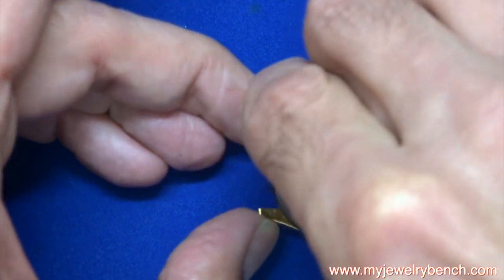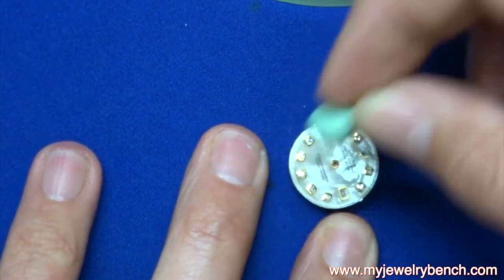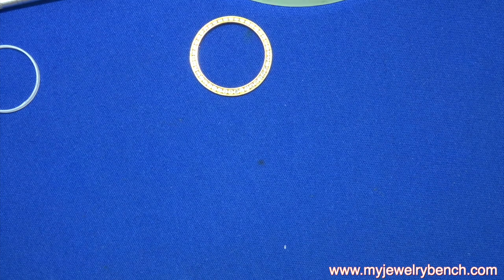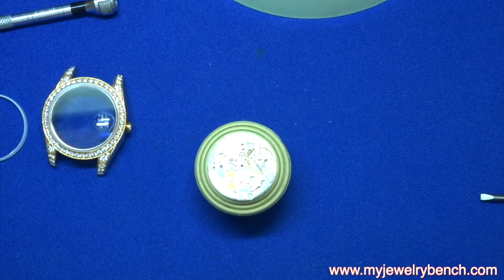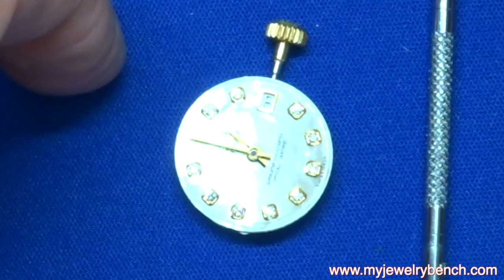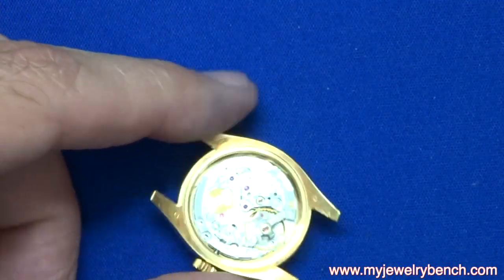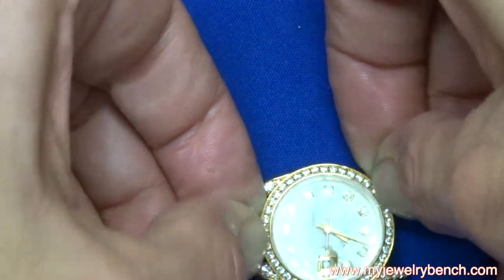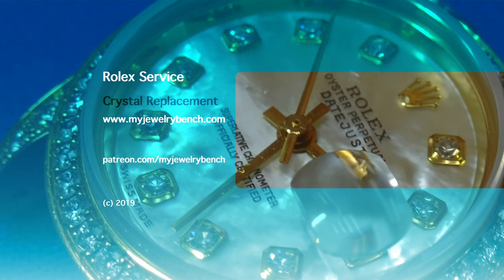Broken Crystal on Ladies Rolex, No Problem MJB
Hey Guys;
In todays tutorial, I'm going to show you the step by step process for removing the broken crystal and installing a new crystal and gasket on a ladies Rolex President model with a diamond bezel.

This is a short 10 minute tutorial, and explains the process from start to finish.

Read my article on replacing the crystal, and find out where to get the pars...

Take care